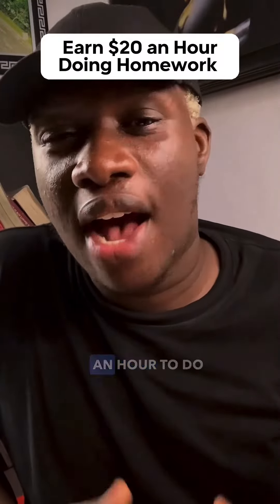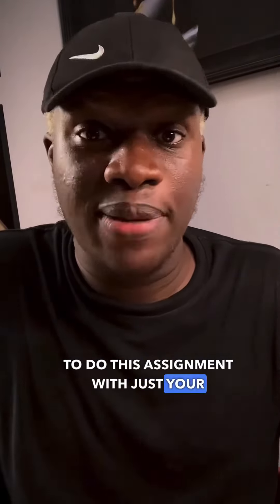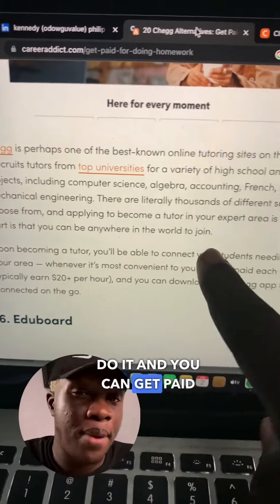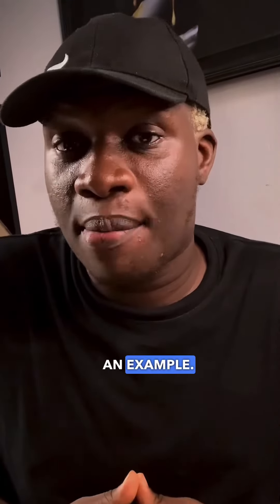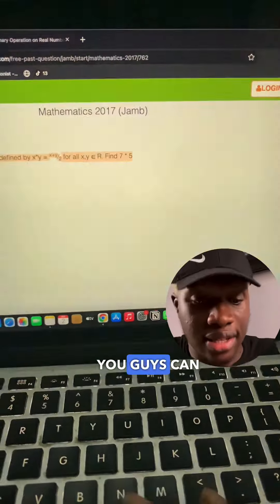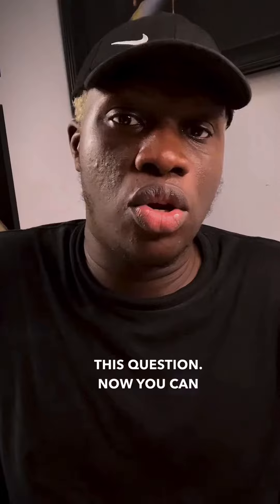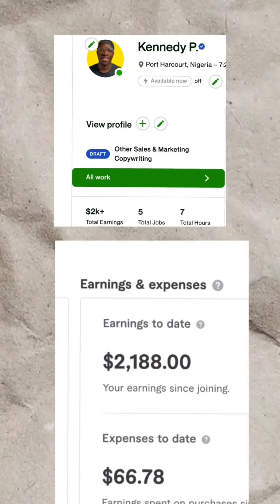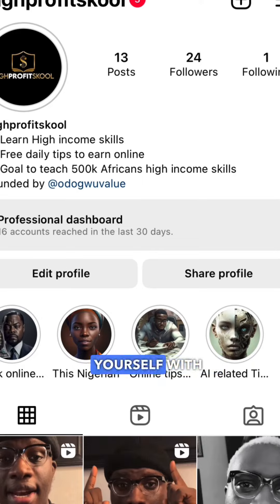3 April 2023